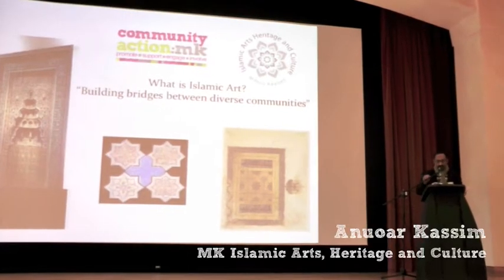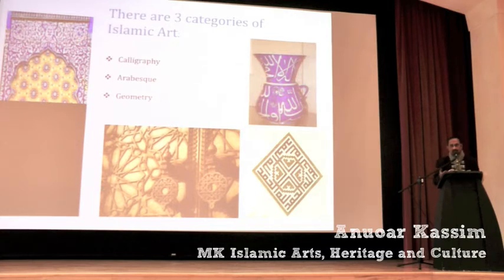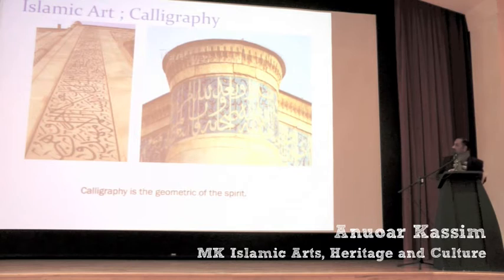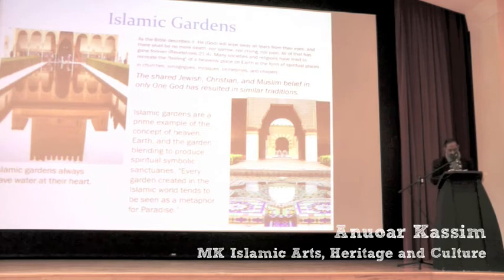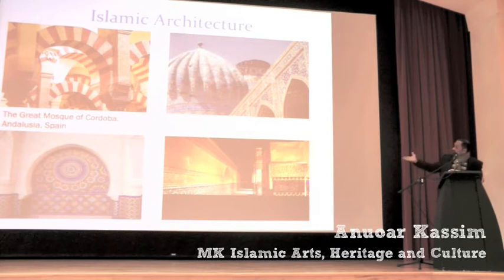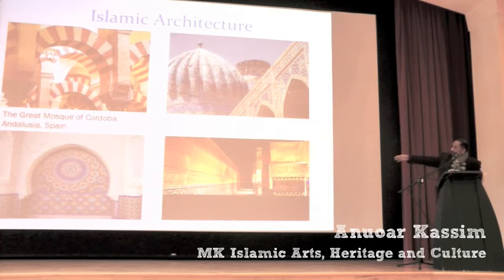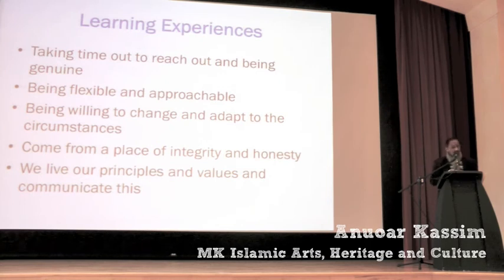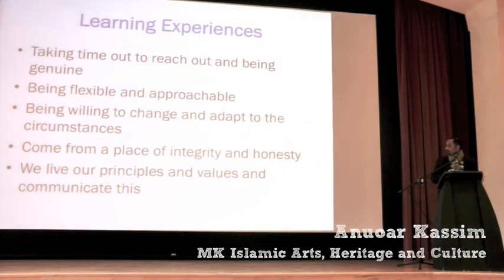Engaging Diversity - Milton Keynes Islamic Arts, Heritage and Culture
A presentation from our 'Engaging Diversity' event which took place on 14th March 2012. The event was made possible by funding from MK Council.

(Apologies for the sound quality)

Anouar Kassim, Milton Keynes Islamic Arts, Heritage and Culture:
The aim of the group is to promote Islamic arts, heritage and culture through education.
We believe that the study of art and material culture transcends the ethnic, linguistic and religious division that plagues the modern world.
We are winners of the Partnerships Award from Voluntary Arts England, which recognises excellent work. Our Islamic Art Banner project enabled local art students from MK College to explore Islamic culture through contemporary and traditional art.